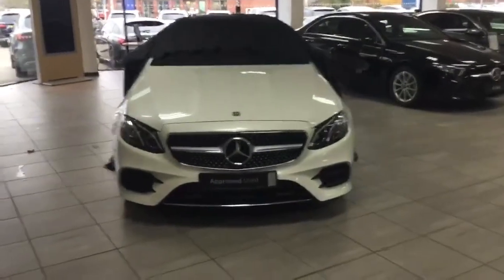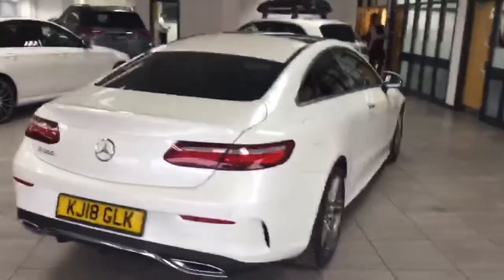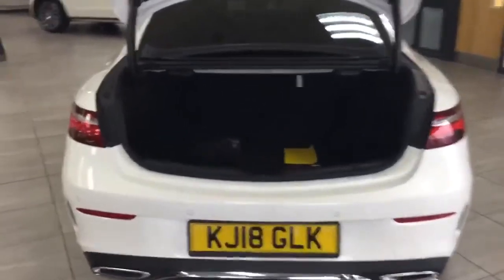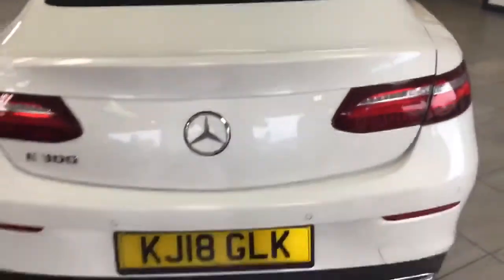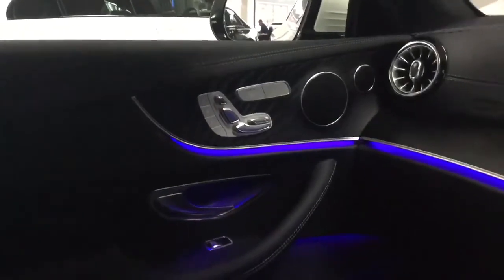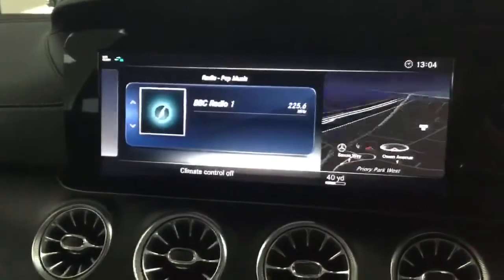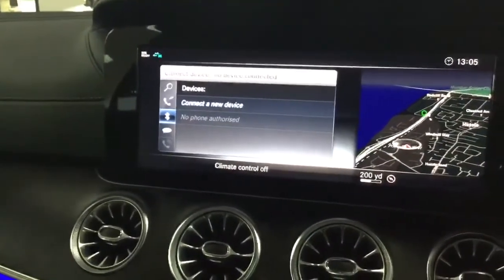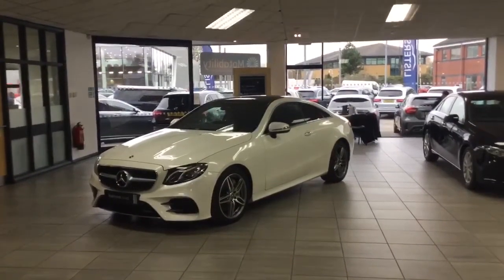Mercedes-Benz E Class Coupe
Watch as Sales Executive Nigel Johnson from Mercedes-Benz of Hull uncovers the delights of this stunning E300 AMG Line Premium Coupé. Available now for just £31,000.